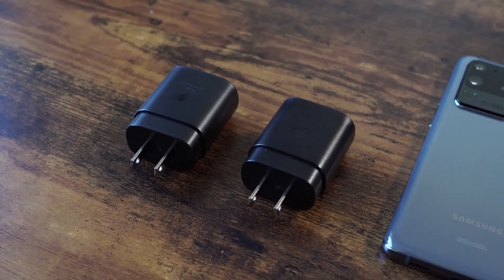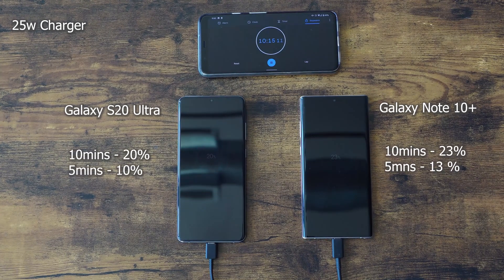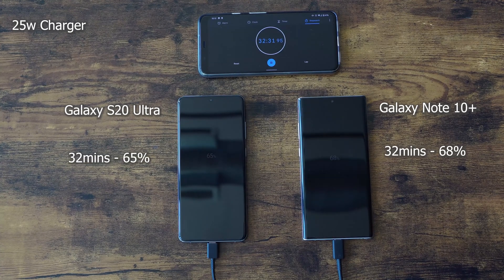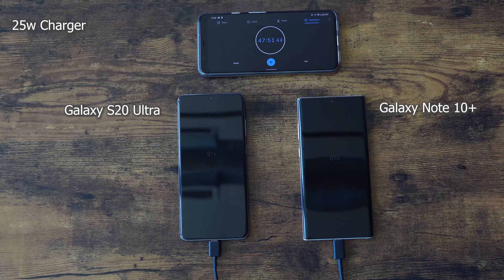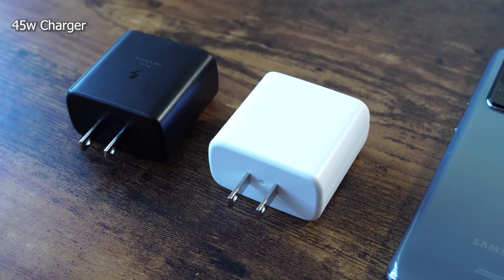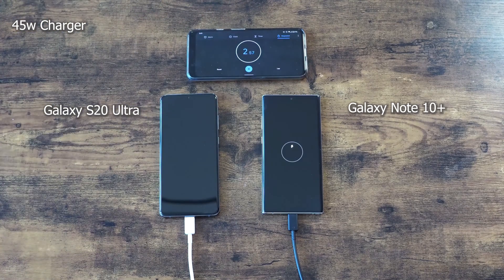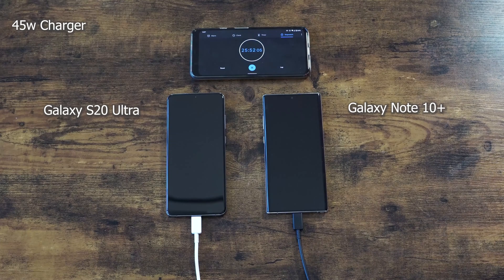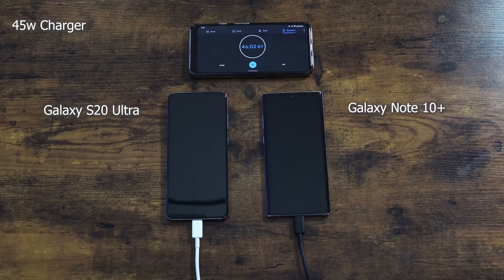Galaxy S20 Ultra Battery Charge Speed TEST - 25W vs 45W!!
The Samsung Galaxy S20 Ultra comes with a 25-watt charger in the box, but Samsung is offering two other charging options. You can purchase the 45-watt Super Fast Charger for $50, or the 15W Wireless Charging Stand for $80. What's the difference between those chargers and should you get one of them? Here is our comparison.

Hit me up with your thoughts on this video in the comment section.